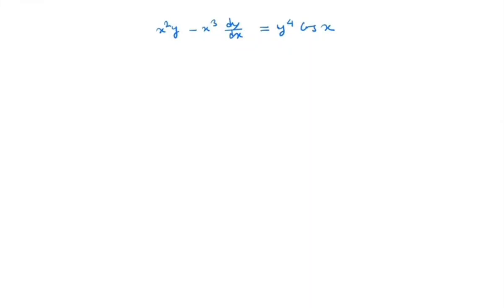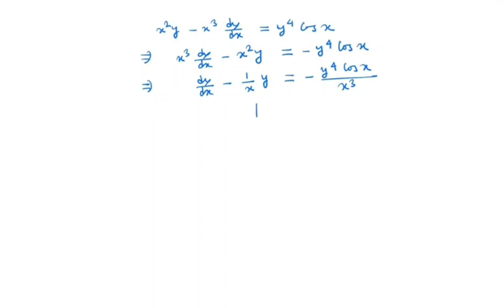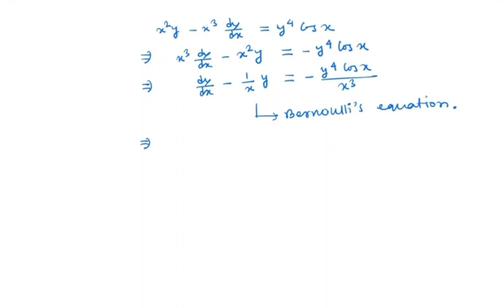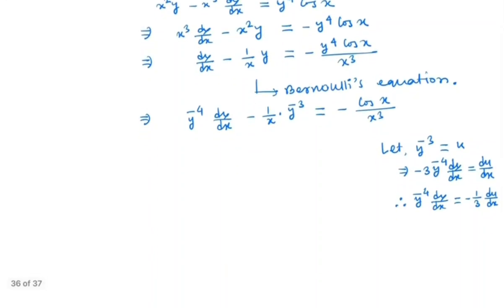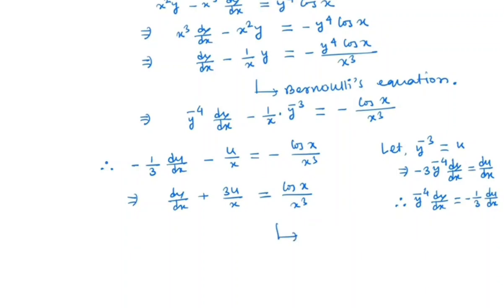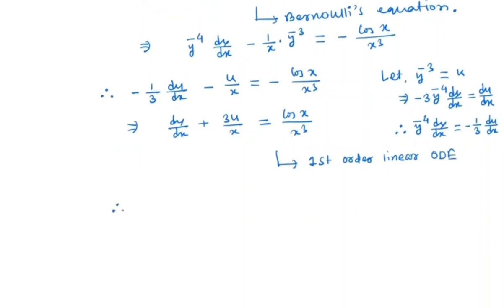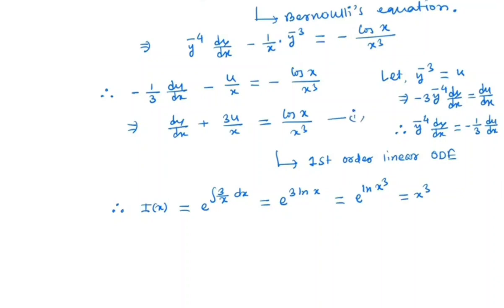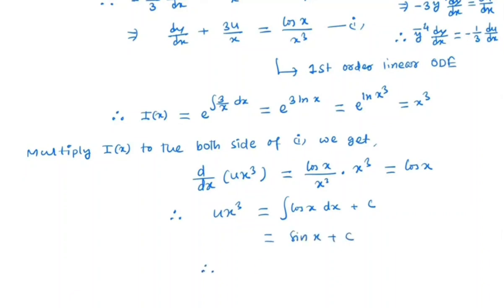Solve: x^2y- x^3 y'= y^4 cos x|| Example of Bernoulli's equation || Step-by-step solution.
In this video, we will solve the ODE  x^2y- x^3 dy/dx= y^4 cos x. This is an example of a Bernoulli's differential equation. Here we try to provide step-by-step solution of solving Bernoulli's equation.